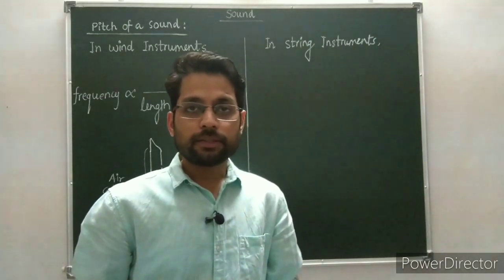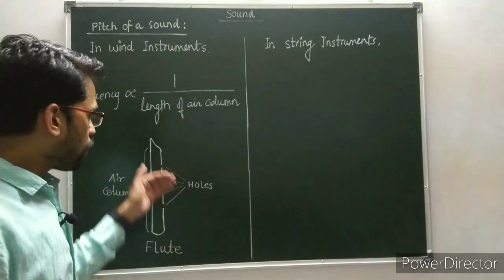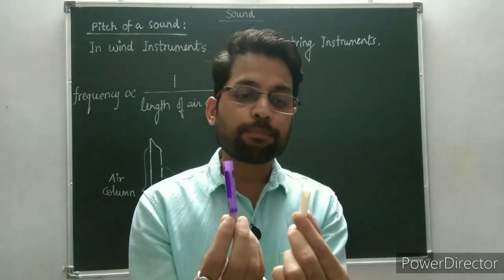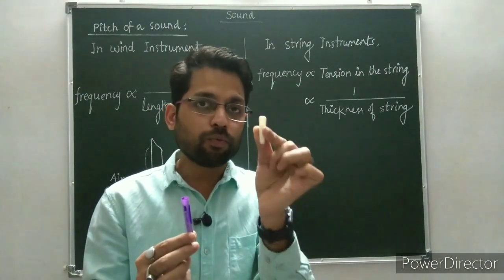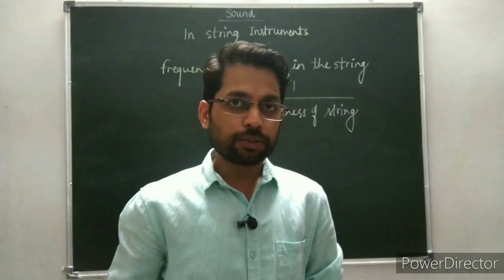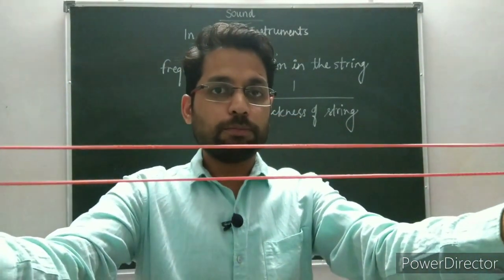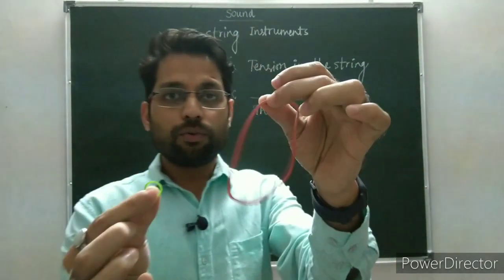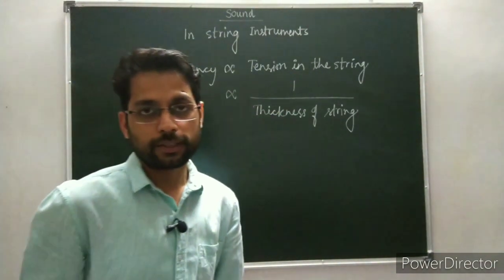Frequency of wind & string instruments